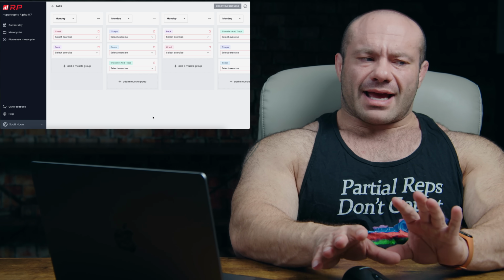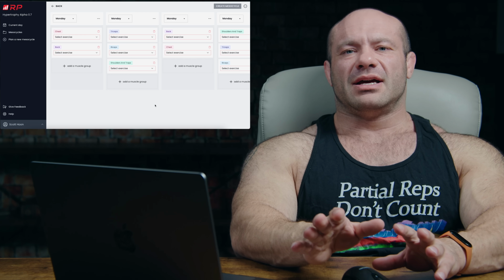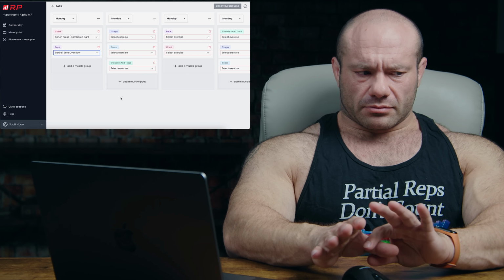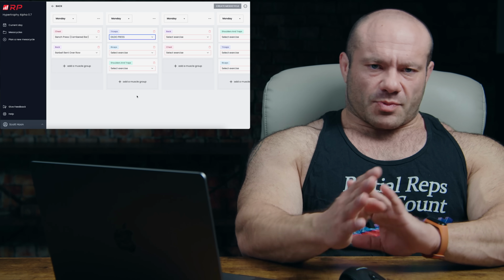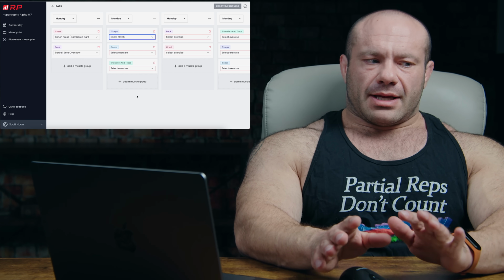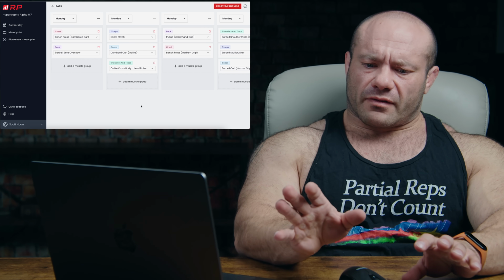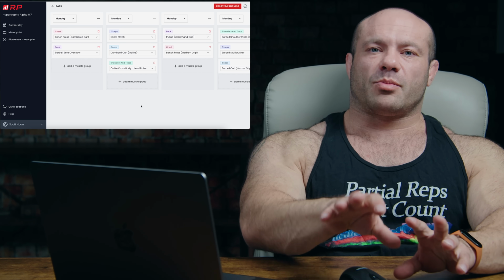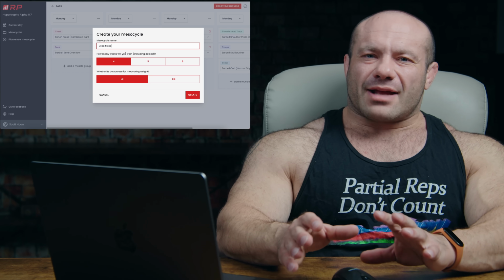Select The Best Exercises For Your Muscle Growth Program (ft. RP Hypertrophy App)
0:00 Intro
1:45 Stimulus To Fatigue Ratio
3:40 Exercises For Progression
4:20 Consistent Exercises
10:05 No wrong answers